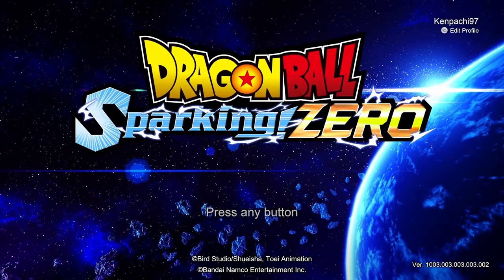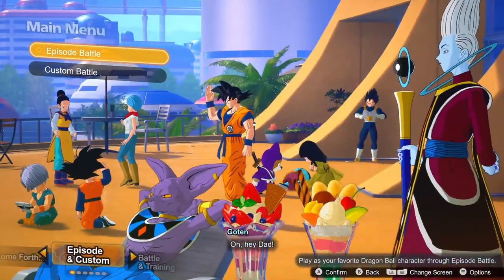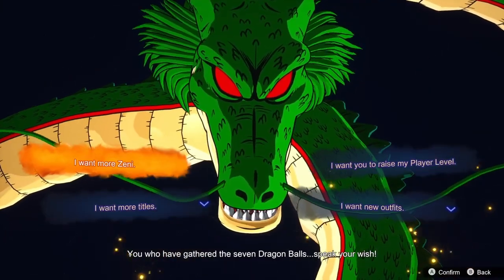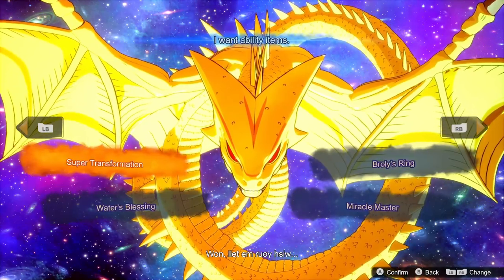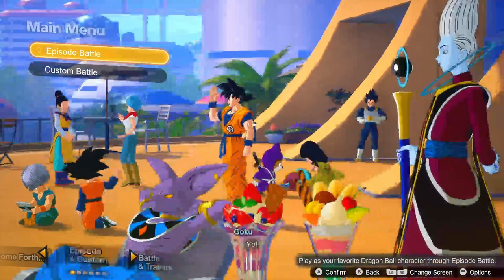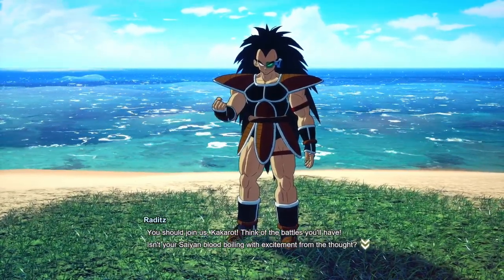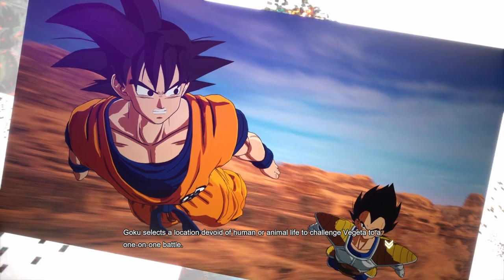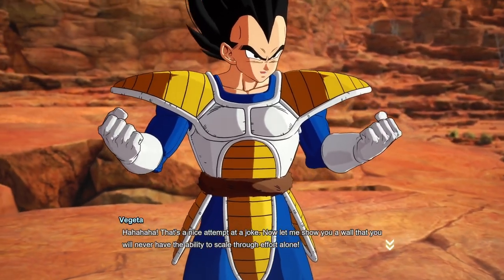The Saiyan Saga Begins - Dragon Ball Sparking Zero | Part 1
We set off in the world of Dragon Ball, starting with the Saiyan saga. We must defeat our brother and the prince of all Saiyans, Vegeta. Come along as we learn the game and have fun firing the Kamehameha wave.

Chapters:
00:00 Intro
01:40 Summoning Some Dragons
04:30 Starting the Goku Saga
08:55 Going to fight Raditz with Krillin
18:55 The Saiyans have Arrived
24:10 Taking on Vegeta
31:40 A Giant Monkey Appeared
43:30 Yajirobe to the rescue
47:50 Outro